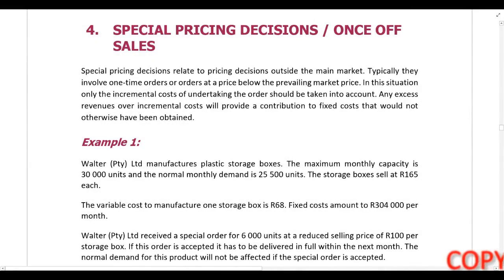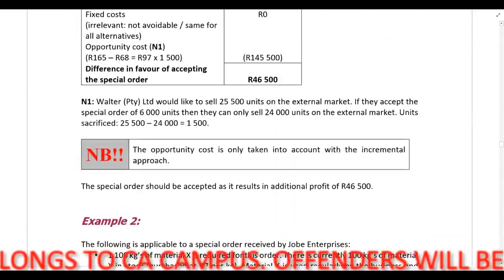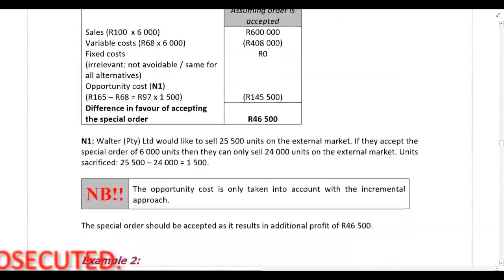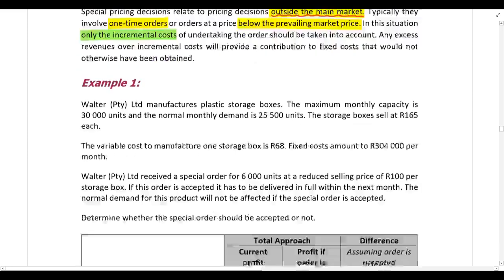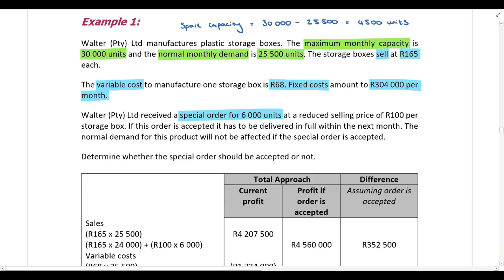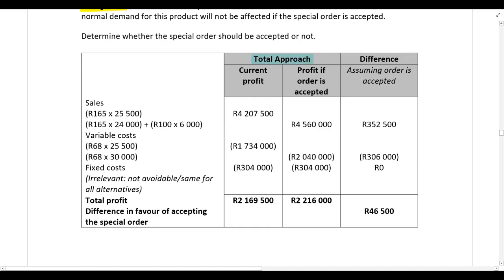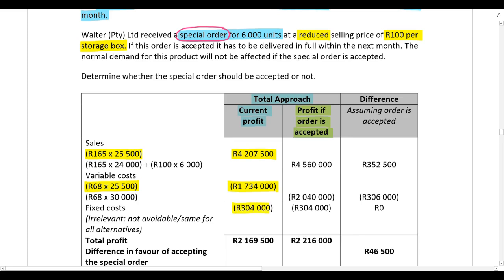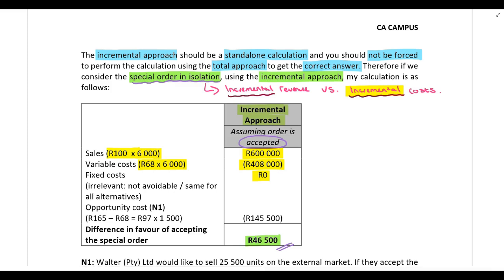Decision making Part 5 Special pricing decisions including example 1